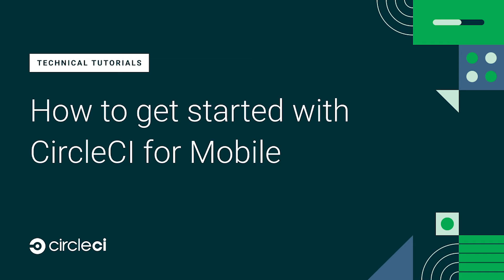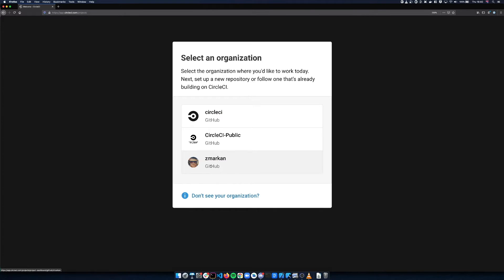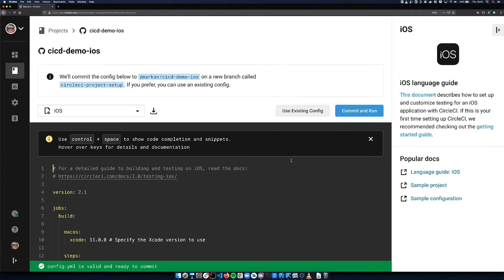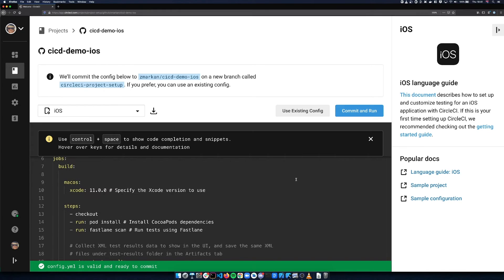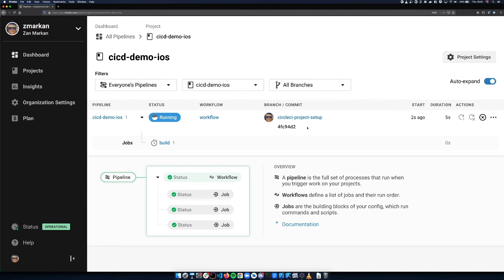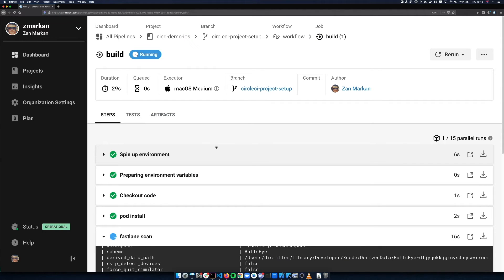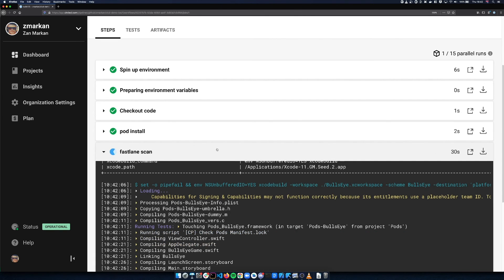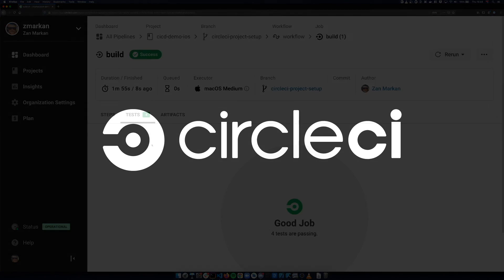How to get started with CircleCI for Mobile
To learn more about how to get started with CircleCI for mobile visit: circleci.com